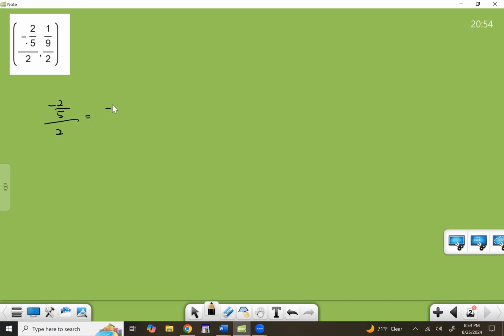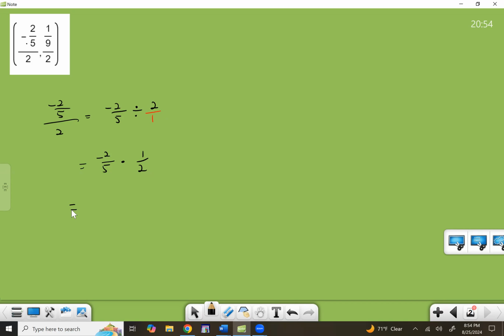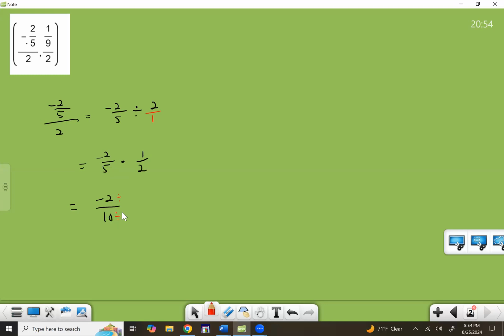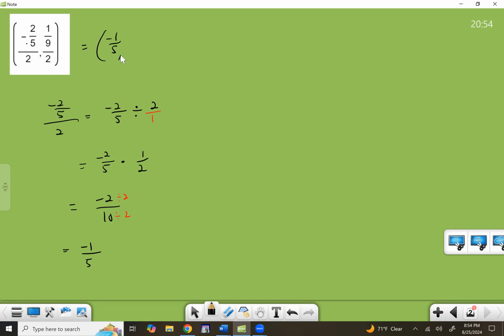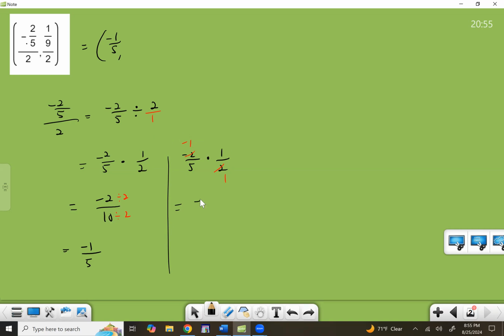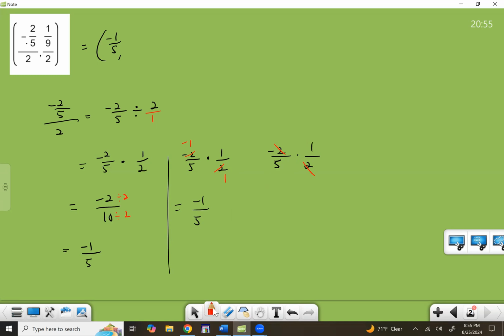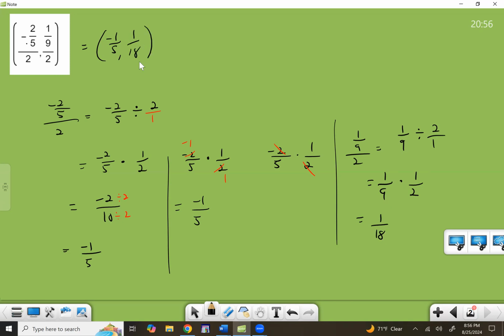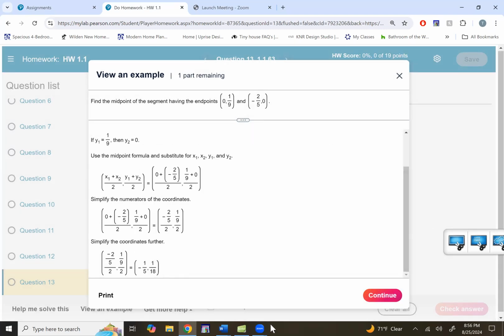HW 1.1 #13 Midpoint Formula--Simplifying a Fraction within a Fraction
We will show what to do if you encounter a fraction within a fraction (a complex fraction) in a midpoint problem (or any problem).